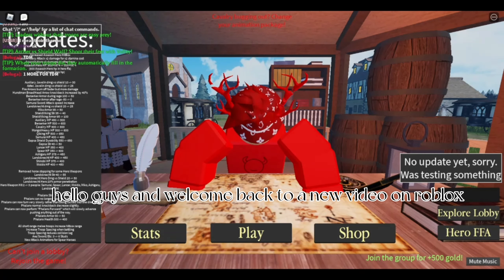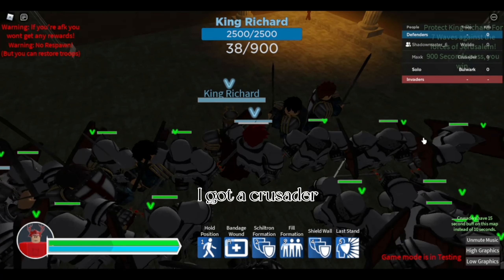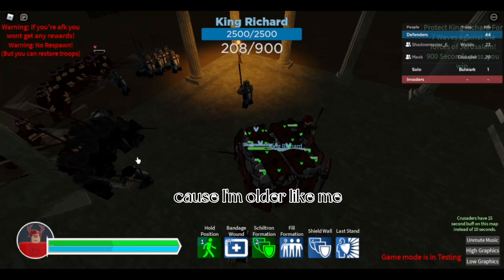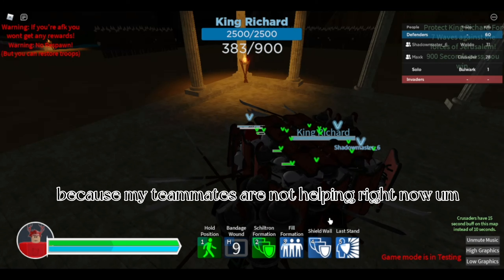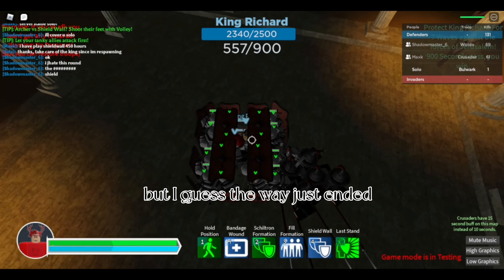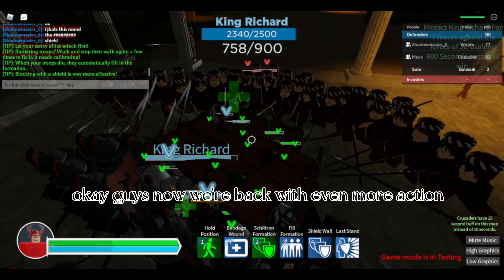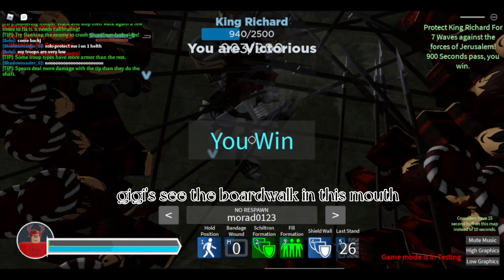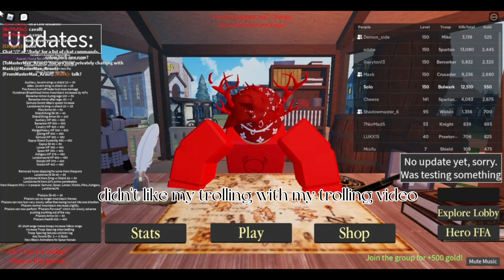Playing as the bulwark unit in Warlords Night raid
Bulwark is really good for Night raid since its very heavy and dont need to travel a lot!